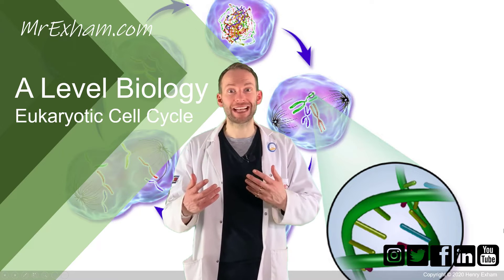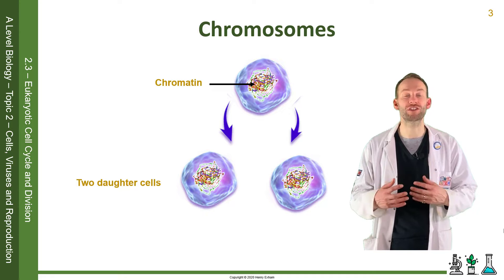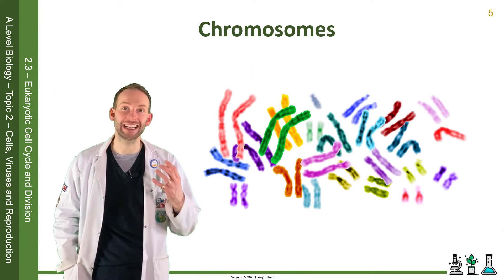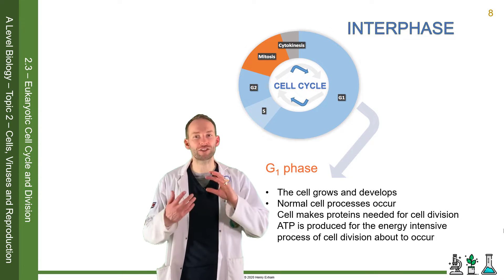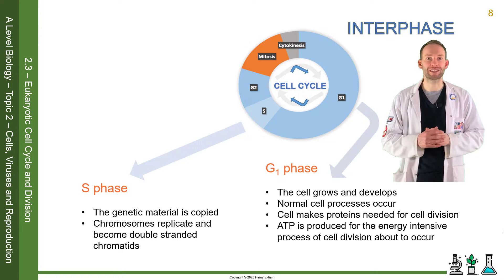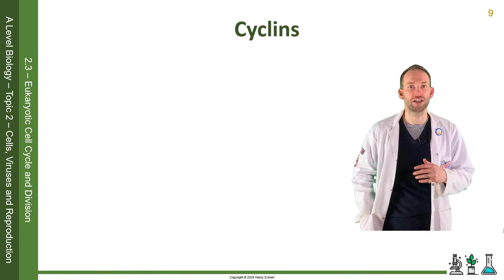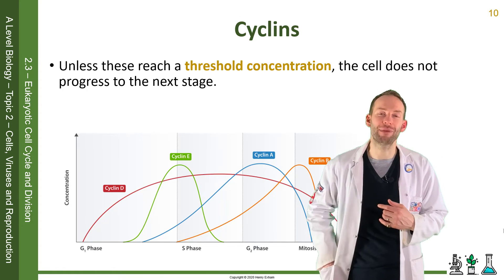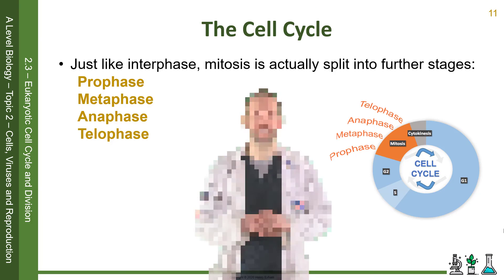The Cell Cycle - A Level Biology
Know that the cell cycle is a regulated process in which cells divide into two identical daughter cells, and that this process consists of three main stages: interphase, mitosis and cytokinesis.